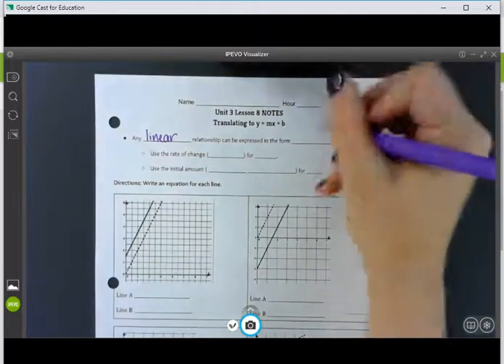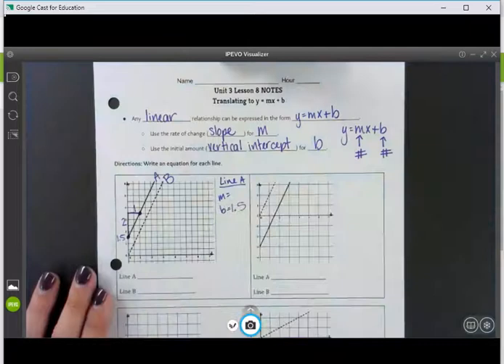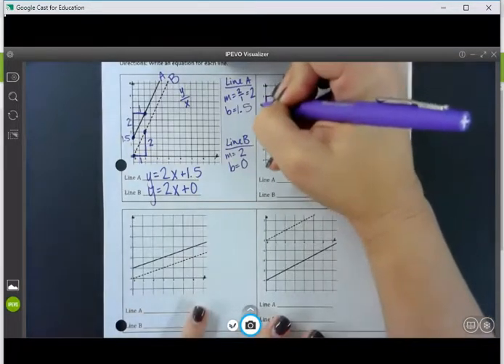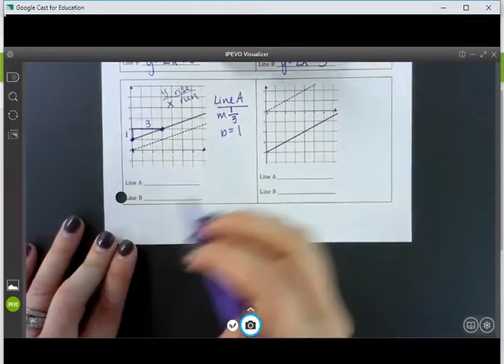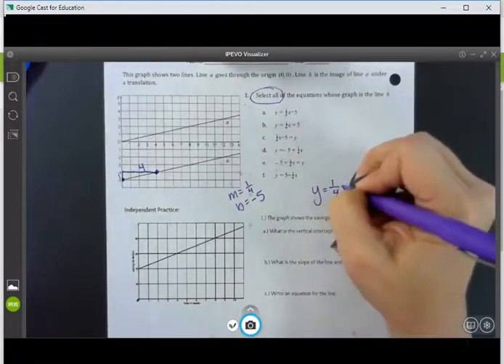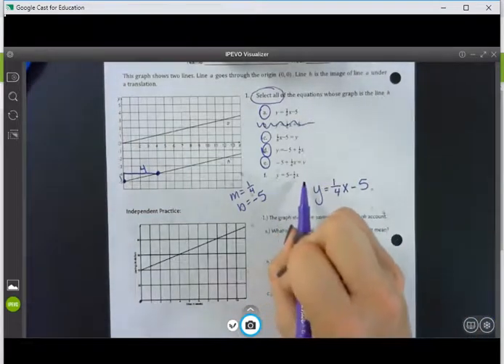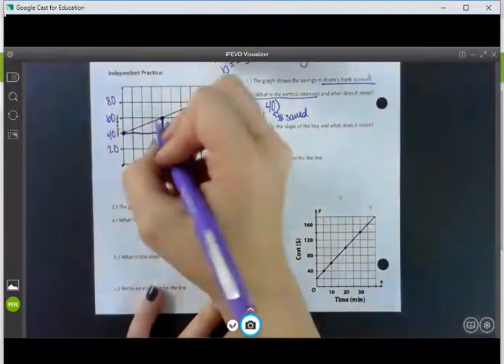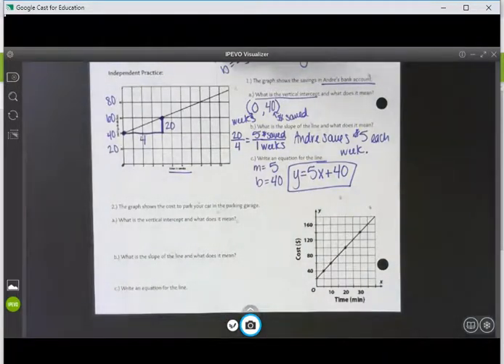Unit 3 Lesson 8 2019 2020